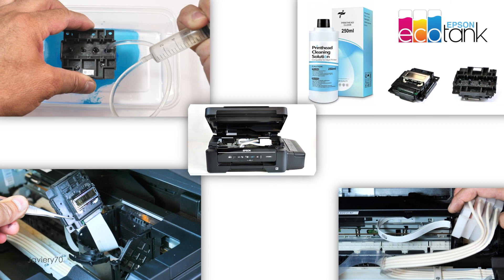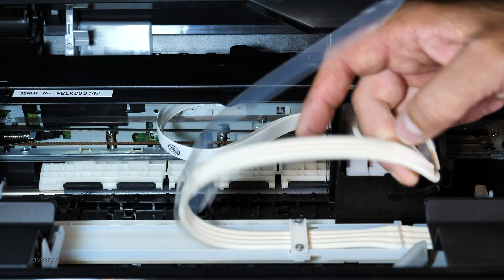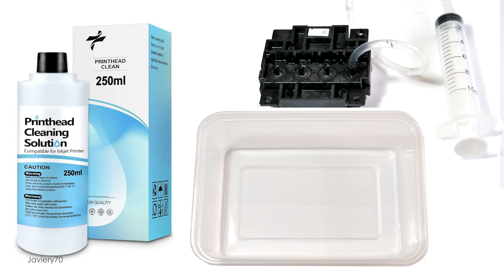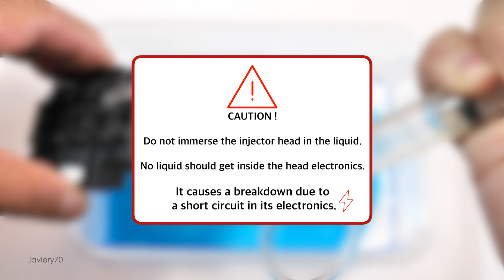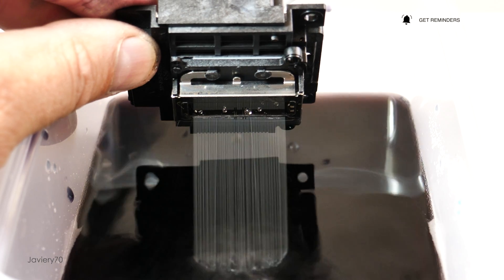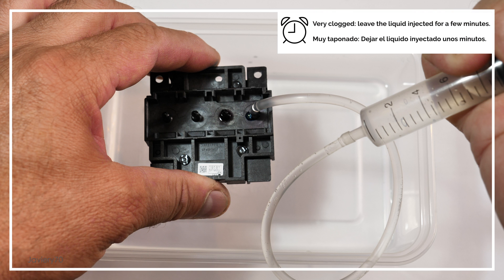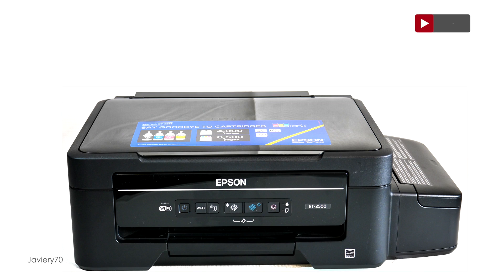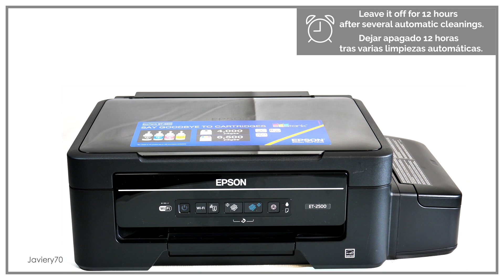🔹 EPSON Ecotank | Cleaning Epson Heads (eng)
🔹 How to manually clean the nozzles of the Epson EcoTank printer head and test the nozzles when it does not print. Manual and deep cleaning of the injector head when the Epson printer does not print. Unclogging the Epson injector head with cleaning liquid, due to the ink drying that prevents the ink from being injected and being able to print correctly.

00:00 Causes
00:58 Disassembling the injector head
03:29 Cleaning the injector head
05:46 Assembling the head
07:57 Final result, Injector test

🛍️Buy on Amazon👇
✅ Thinner cleaning fluid